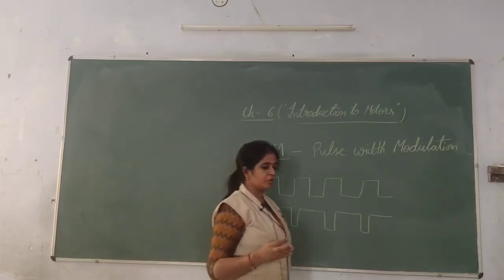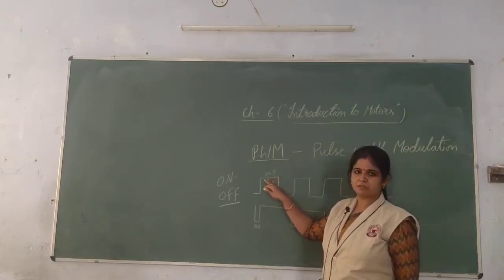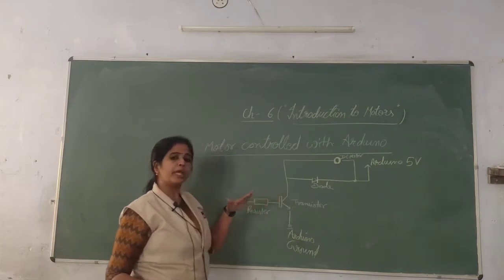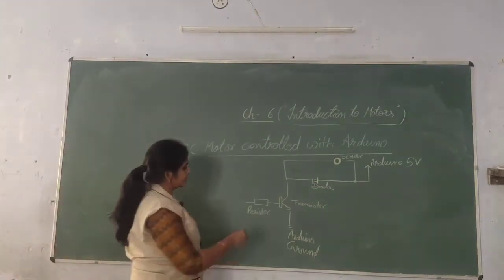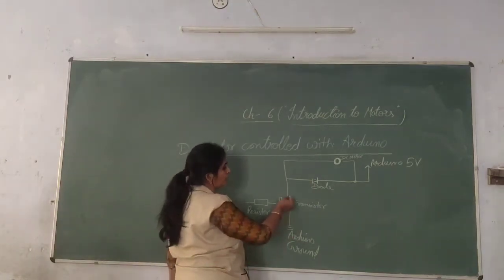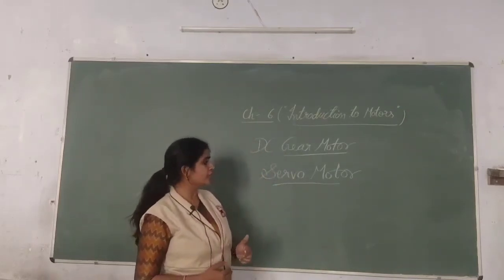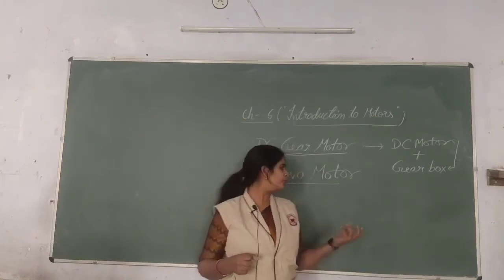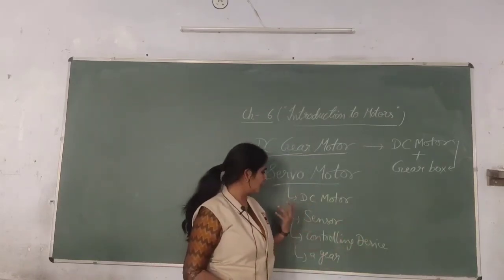Introduction to Motors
For class viii